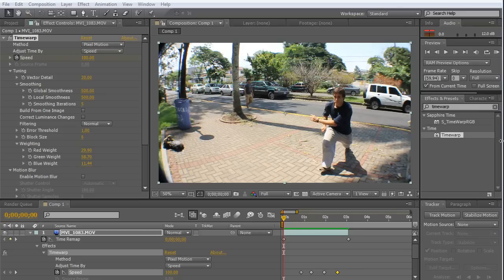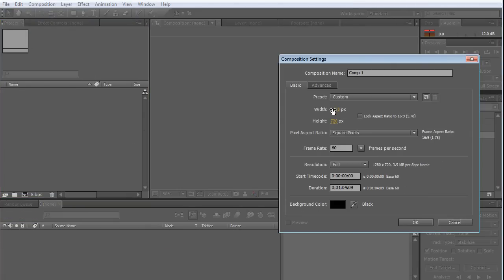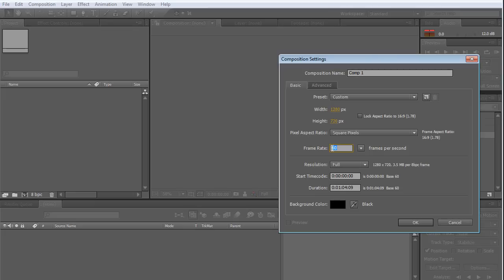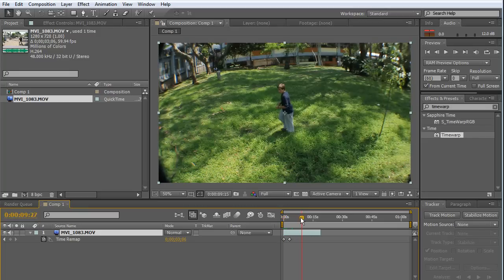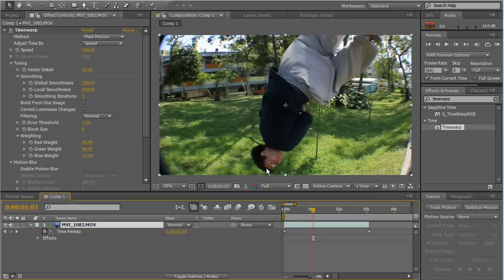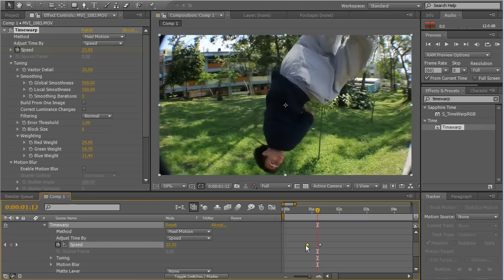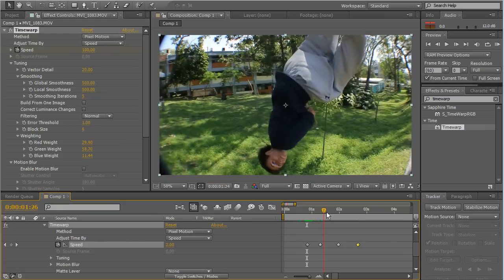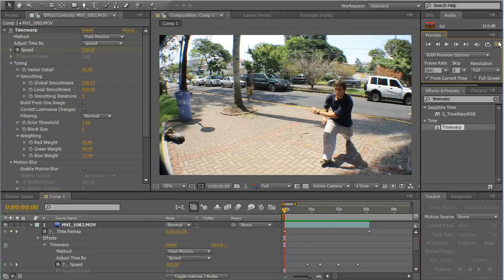Tutorial: Super Slow Motion in After Effects CS5 / CS6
Learn how to create a cool slow motion / bullet time effect using bult-in capabilities. No plugins needed.